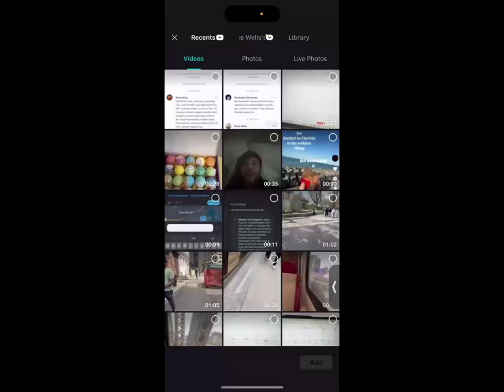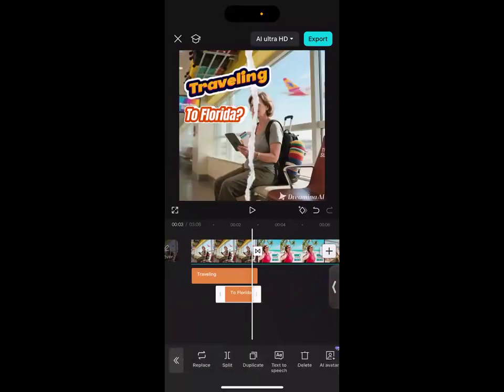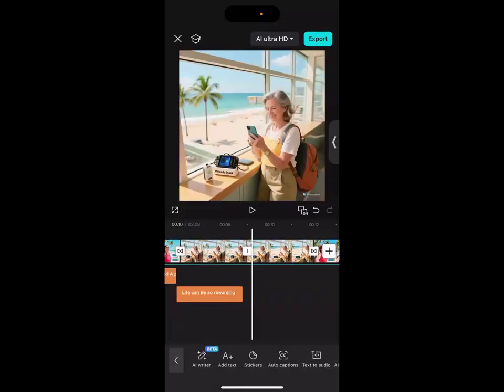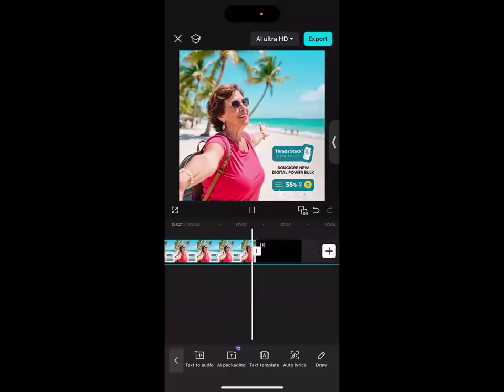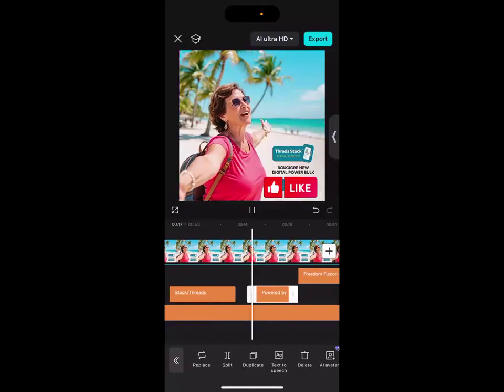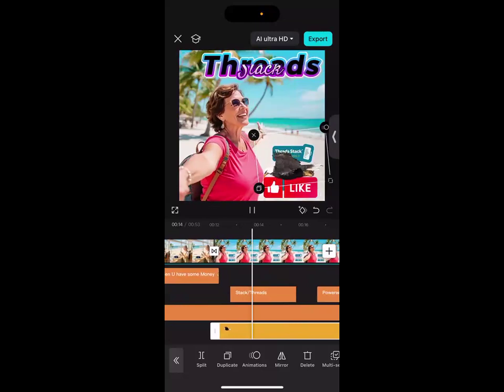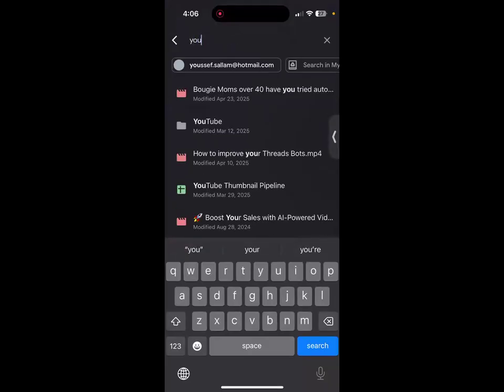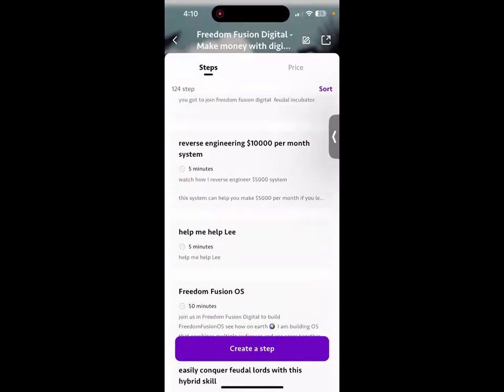How moms can create their own theme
Rome Wells's Zoom Meetinggood.mp4